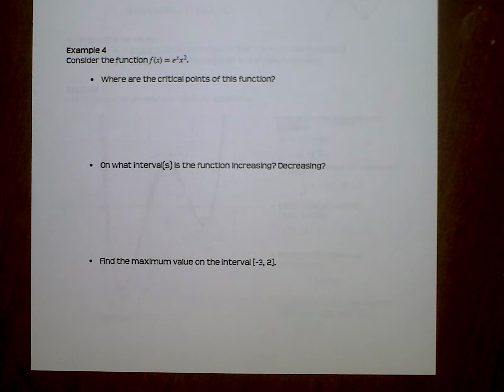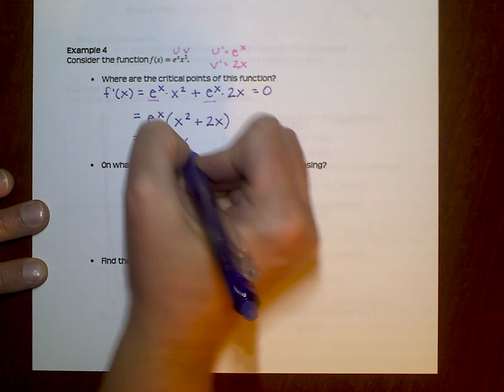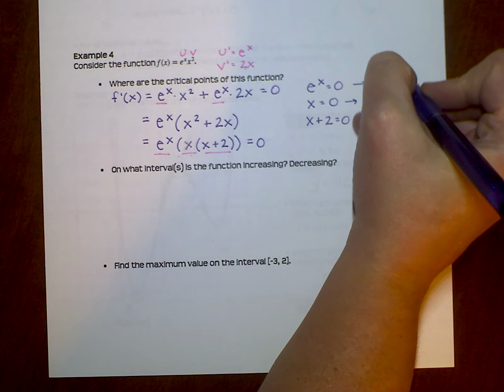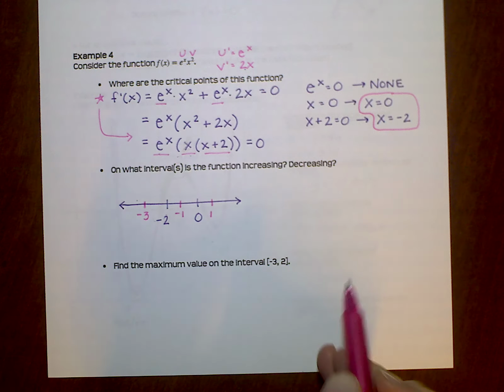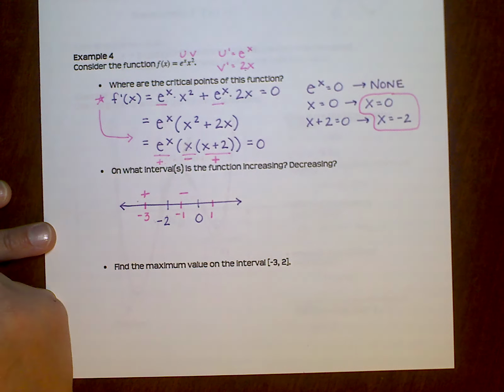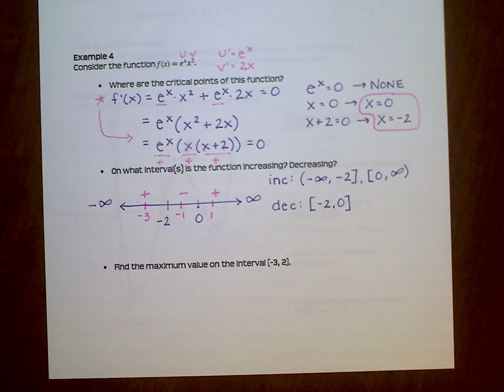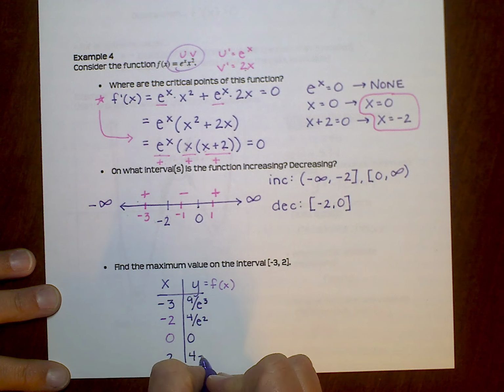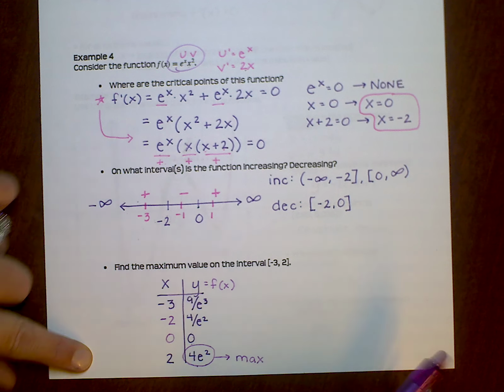Using the First Derivative 5.2-5.5) - Ex 4